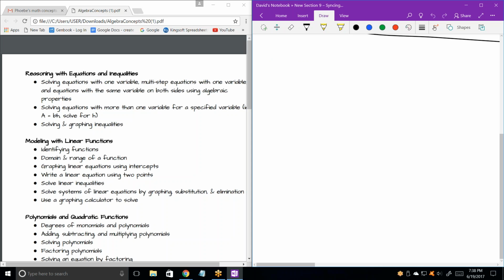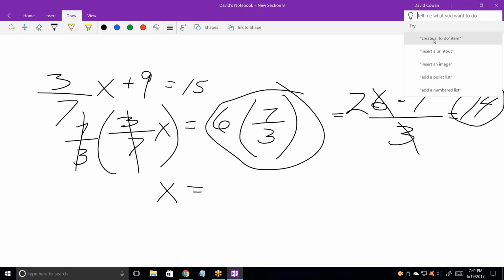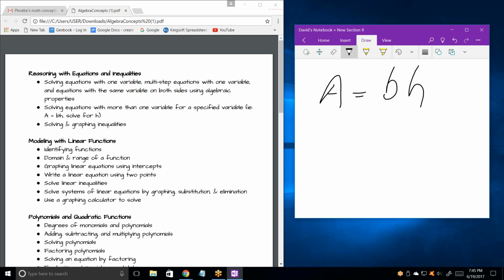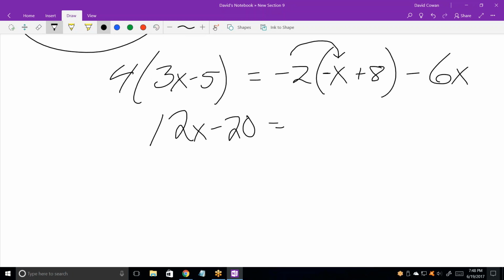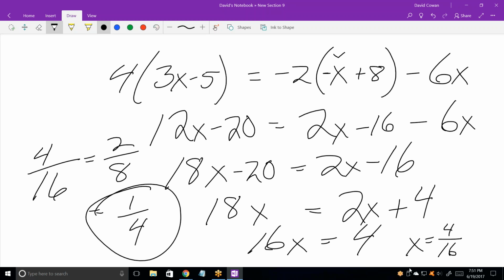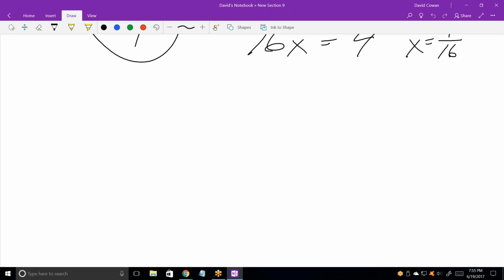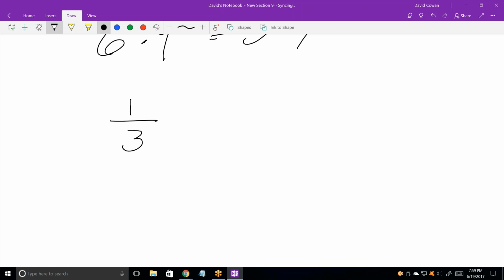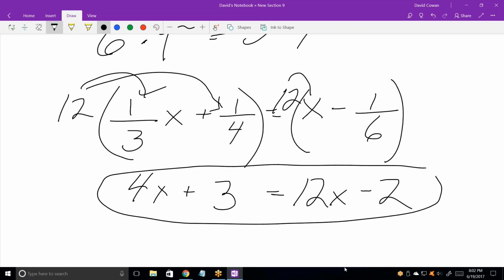Online Algebra 1 tutoring, PH061917